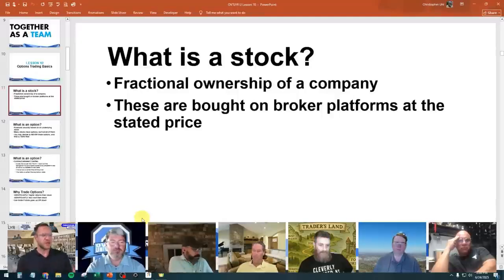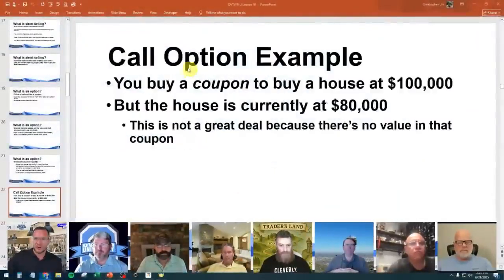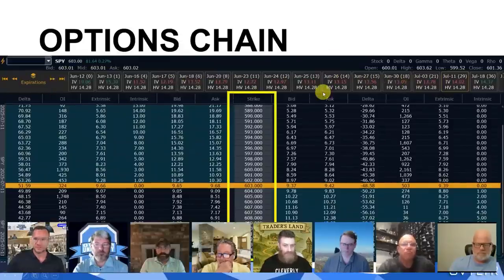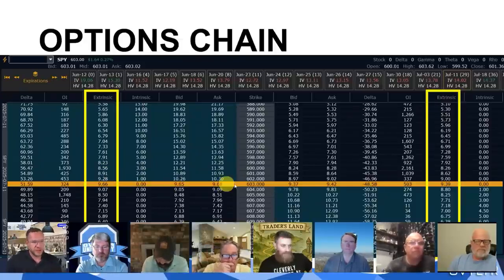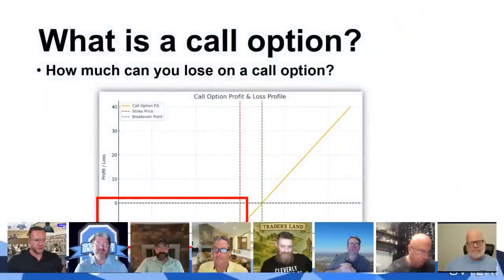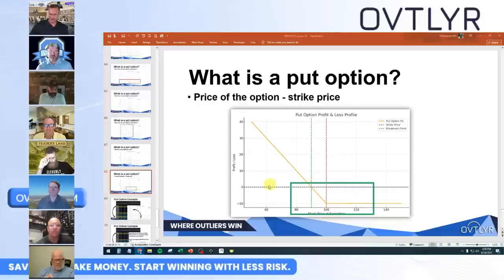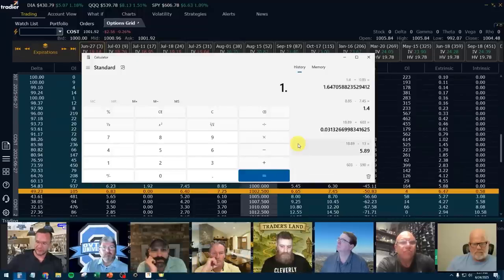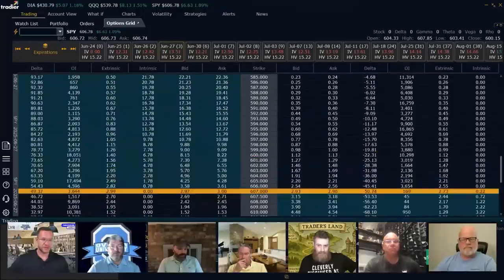AlphaU 10 Options Trading Basics | OVTLYR UNIVERSITY Lesson 10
🚨 Are you looking to save time, make money, and start winning with less risk? Getting started with the Ovtlyr User Guide to find stocks with increasing price.

🔍 What you’ll learn:
00:00:00 Welcome to the tenth lesson of Alpha University!
00:01:12 What is a stock
00:01:35 What is an option contract
00:05:18 Types of option contracts: calls and puts
00:06:47 Coupon analogy
00:07:59 What is short selling
00:09:10 Contract / coupon value
00:10:50 Issuing shares from a contract
00:11:17 Buyer's rights vs obligation
00:11:43 Options contracts moving share price
00:13:51 Call option analogy
00:22:45 Options chain first look
00:24:17 Contract expiration
00:25:04 Strike price
00:25:46 At the money
00:26:05 Calls & Puts
00:26:43 Delta
00:29:20 Open interest
00:35:00 How to buy and how to sell
00:35:56 Intrinsic value
00:37:24 Extrinsic value
00:40:25 Contract expiration
00:41:15 Calculating extrinsic value
00:42:44 Options multiplier
00:44:45 Call option deep dive
00:57:33 Put option contracts
01:03:20 Selling option contracts
01:03:36 Drawbacks to option contracts
01:05:54 Zero Days to Expiration ( 0DTE )
01:07:02 Implied volatility
01:10:20 Iron condor
01:12:30 Open interest & bid / ask spread with volatility
01:18:10 Implied volatility and average true range ( IV ATR)
01:19:41 Alerts
01:20:43 What happens to a contract when you sell to close?
01:21:30 Wide / large bid vs ask spread